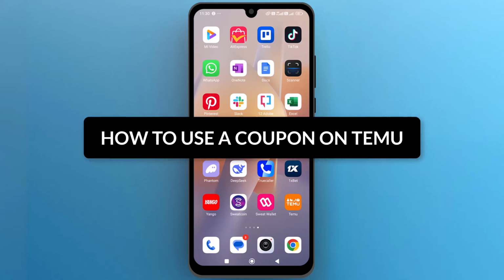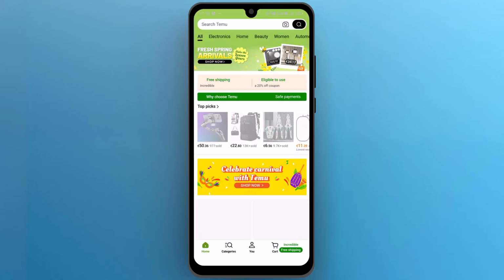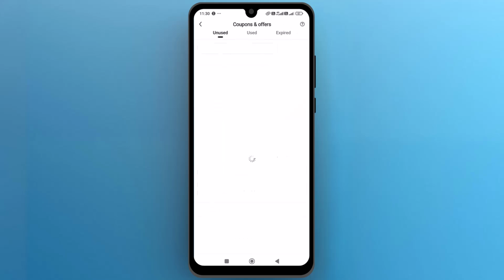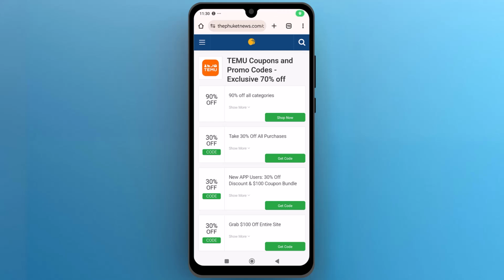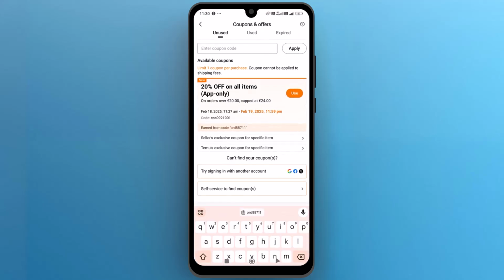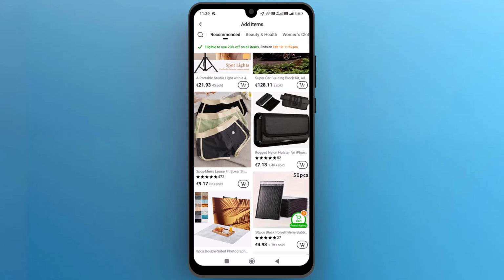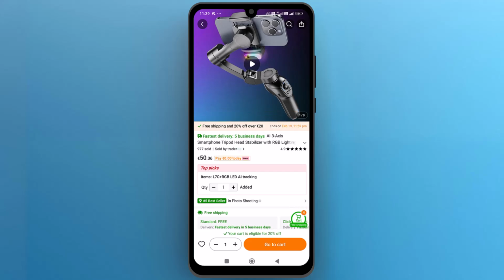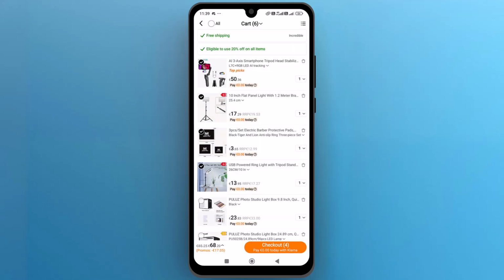HOW TO USE COUPON ON TEMU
In this informative video, we will guide you through the process of using coupons on Temu, ensuring you maximize your savings while shopping. Join us as we simplify your online shopping experience and help you make the most of your purchases.